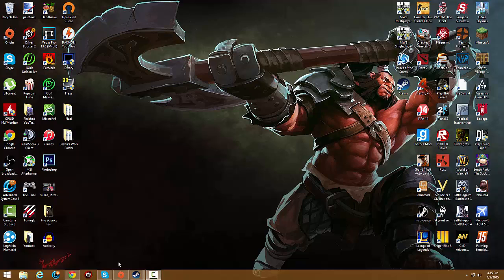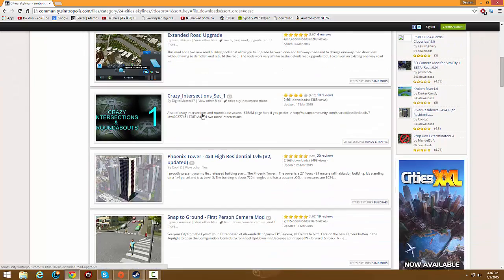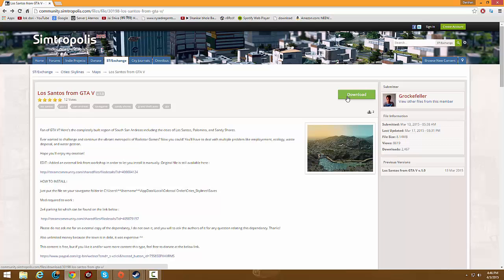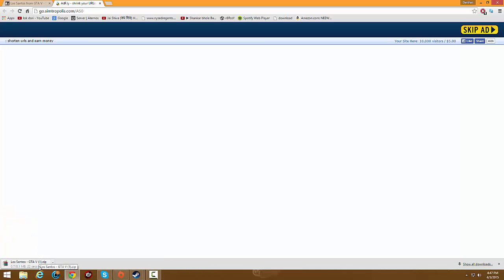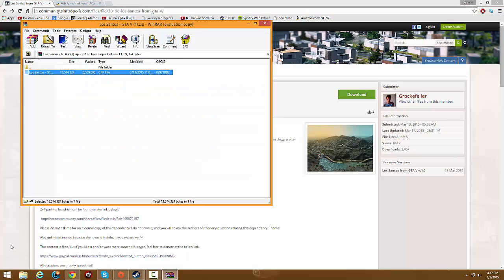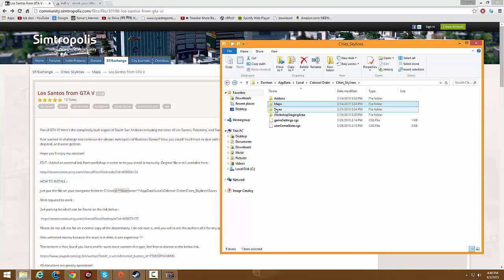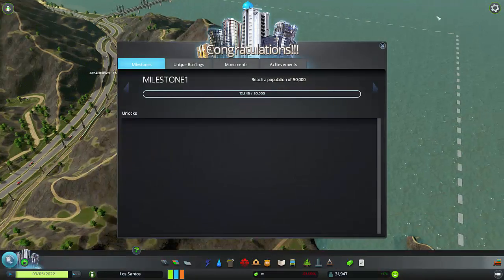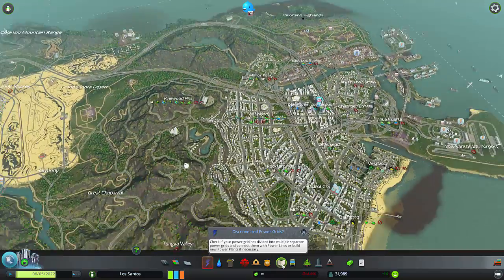Cities Skylines MODS Without Steam Workshop *EXPLOIT*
I'll be showing you guys How To Download Cities Skylines MODS Without Steam Workshop!